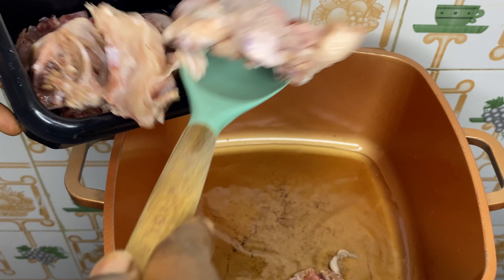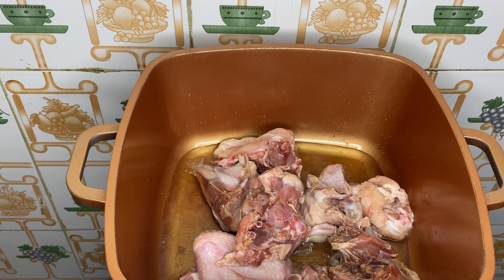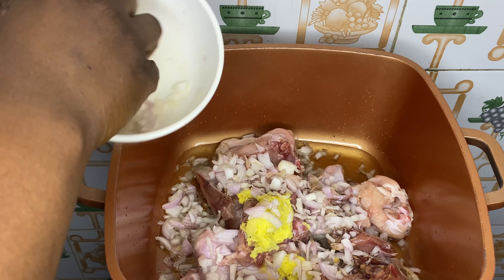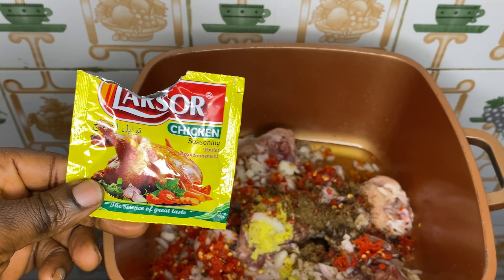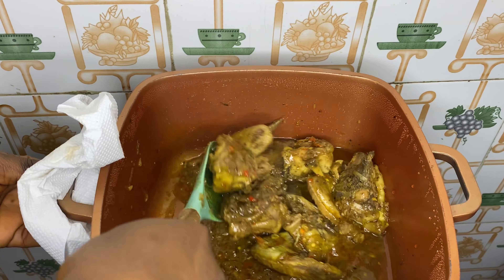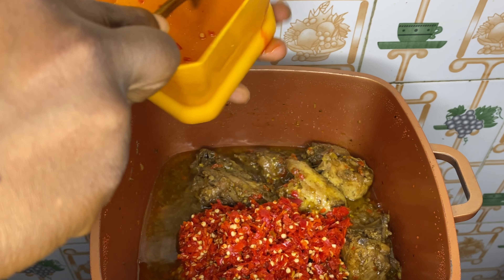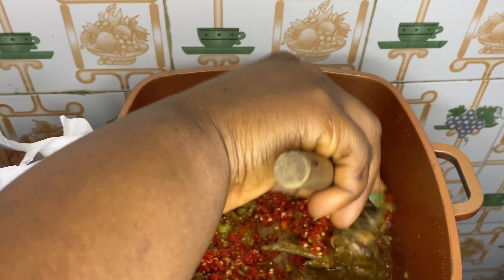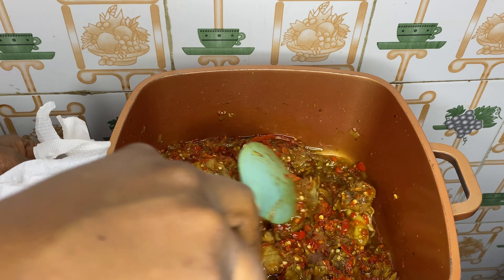Healthy and Delicious Chicken and Cabbage Sauce || Low Carb Diet